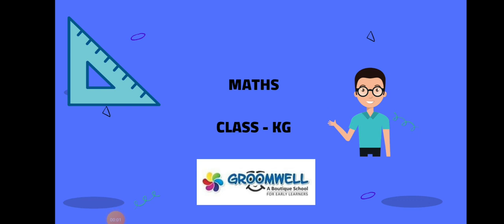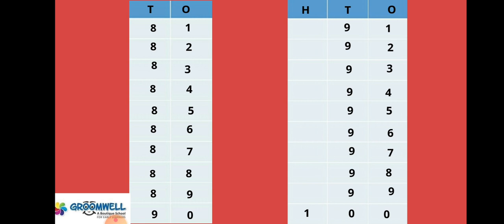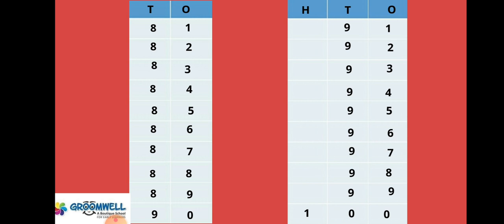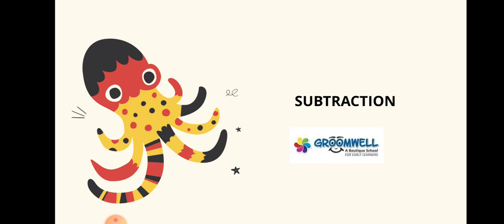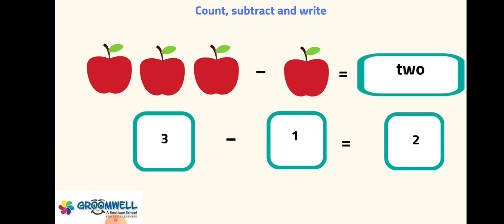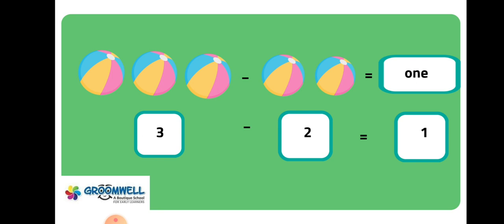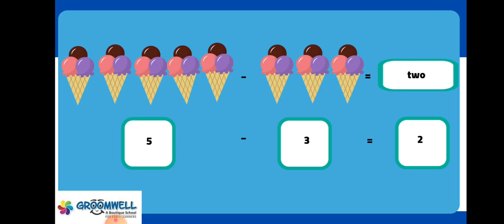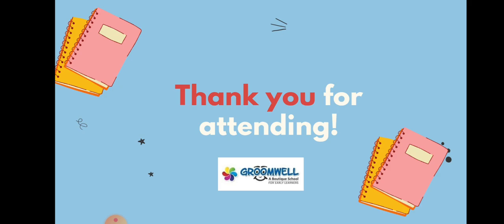GROOMWELL - Class - KG - MATHS - Counting Numbers - 81 - 100 and Subtraction - Maths for KG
Watch the video for Counting Numbers - 81 - 100 and Subtraction. Learn basics of Subtraction in a fun and unique way :)